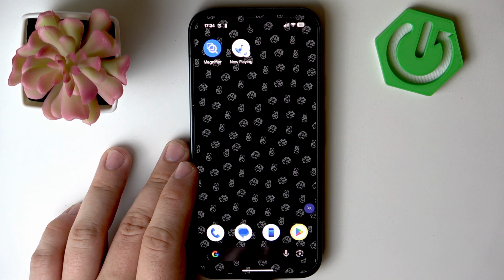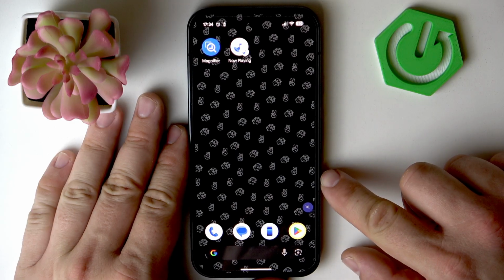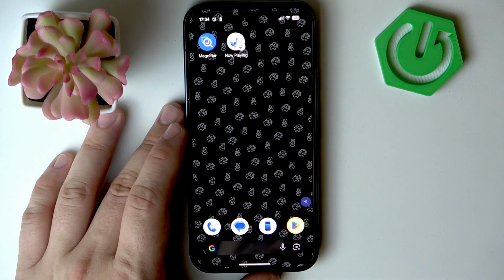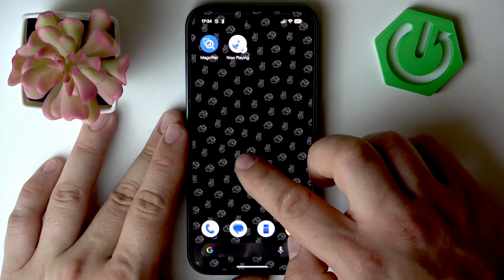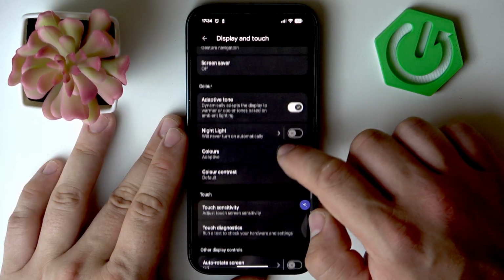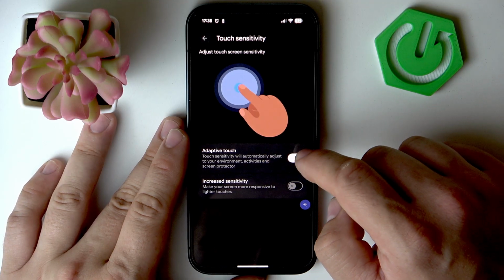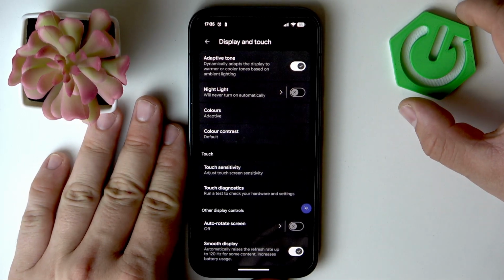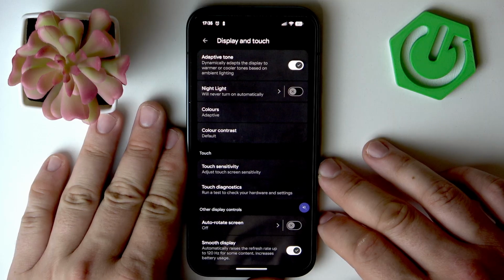Google Pixel 10 - How to Fix Ghost Touch Problem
If your GOOGLE Pixel 10 is experiencing ghost touch issues, this video will help you solve the problem step by step. Learn how to fix ghost touch on your Google Pixel 10 by removing screen protectors or cases, cleaning the display, adjusting touch sensitivity settings, and updating your software. We cover the most common causes of ghost touch problems and provide easy solutions to get your Pixel 10 touchscreen working properly again. Whether your device is reacting on its own or not responding as expected, follow these tips to troubleshoot and resolve ghost touch on your Google Pixel 10.

How to fix ghost touch problem on GOOGLE Pixel 10?
How to adjust touch sensitivity on GOOGLE Pixel 10?
What should I do if my GOOGLE Pixel 10 screen is not responding correctly?

0:00 Introduction
0:06 Remove screen protector or case
0:20 Clean the screen
0:28 Adjust touch sensitivity settings
0:36 Enable adaptive touch
0:58 Update software
1:04 Check for hardware issues